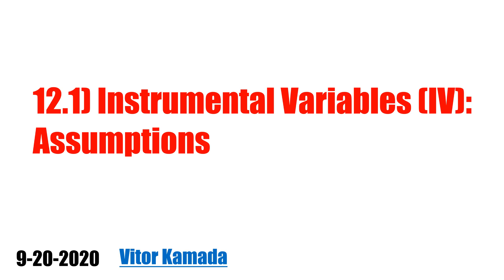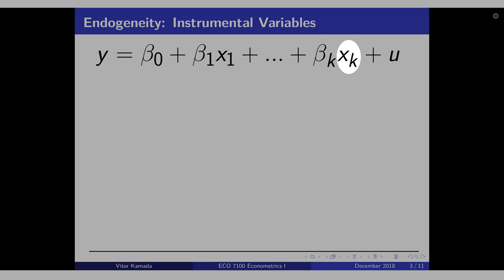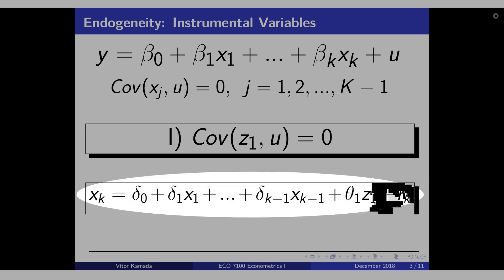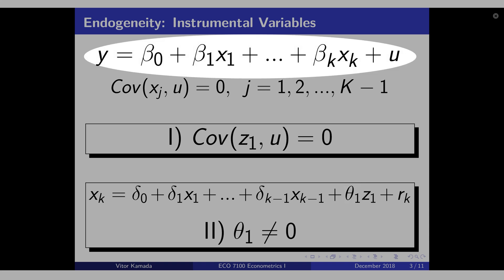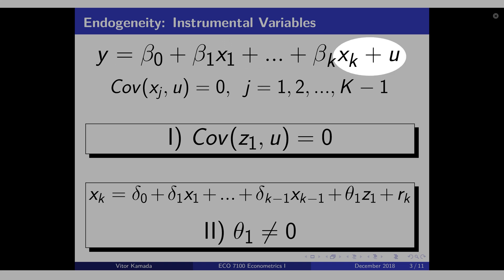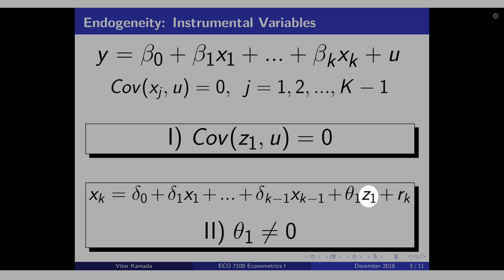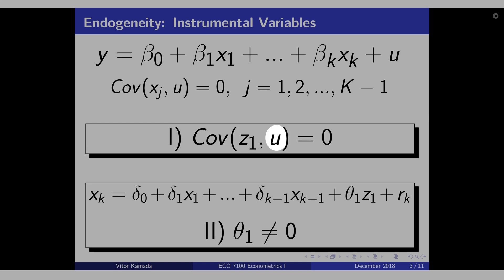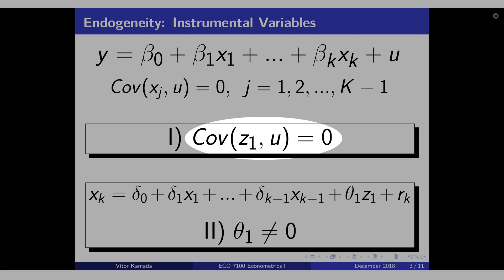12.1) Instrumental Variables (IV): Assumptions